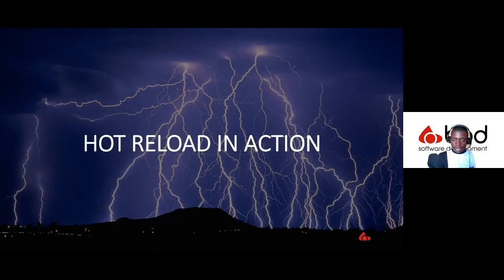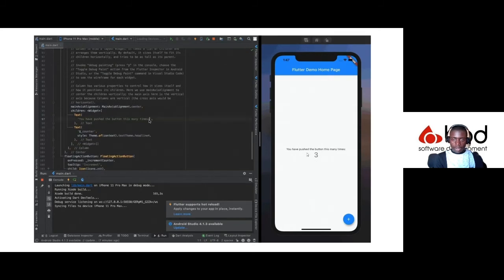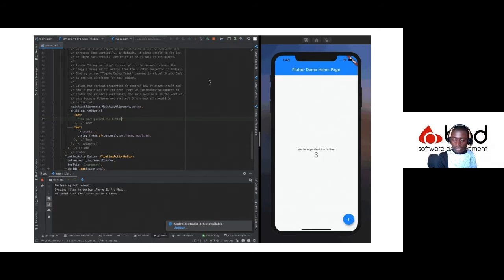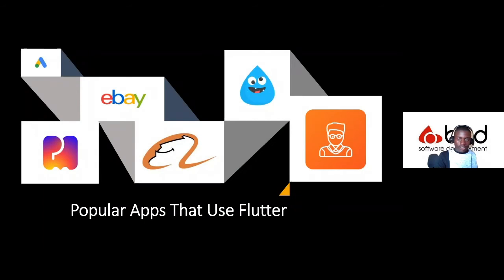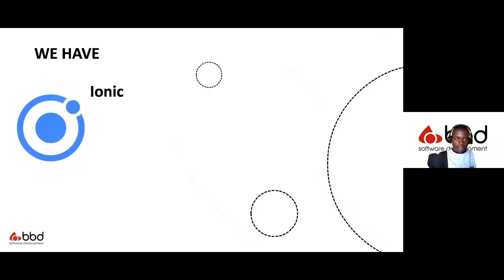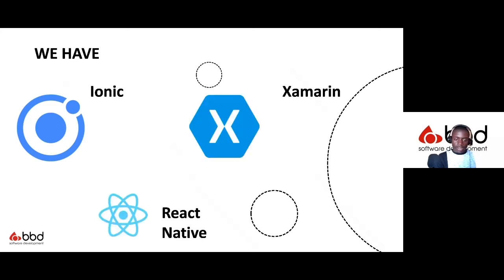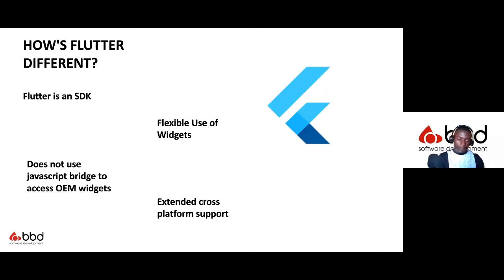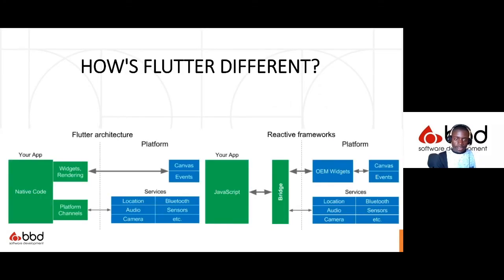Code Once Run Anywhere with Flutter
Well Google flutter enables you to do exactly that. You can run the same code on android, ios, web, isn't that convenient?
This tech talk will be about a great UI toolkit called Flutter, created by Google. Well, it is surely a fact that this is one of the most AWESOME frameworks for building native and web apps.
Watch the space and let's scratch the surface together.